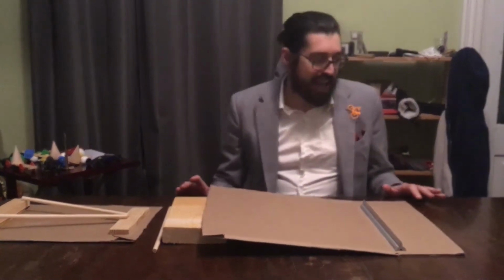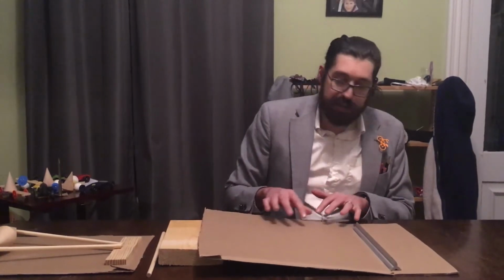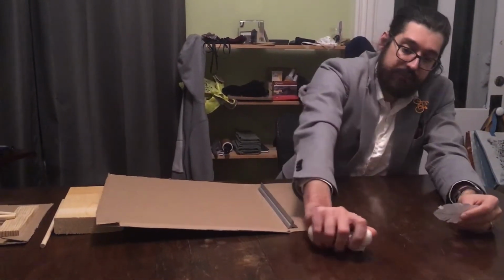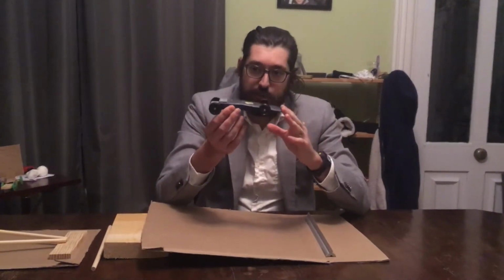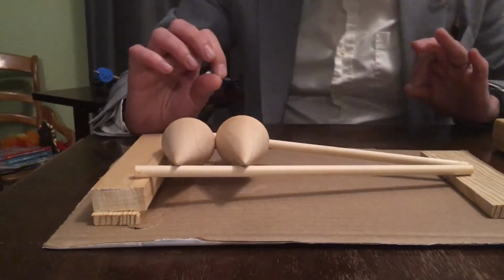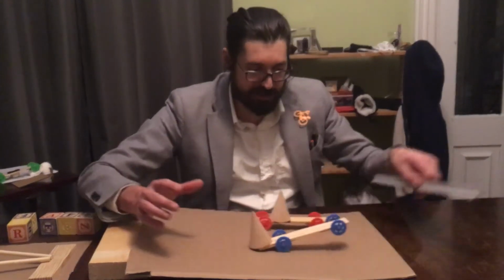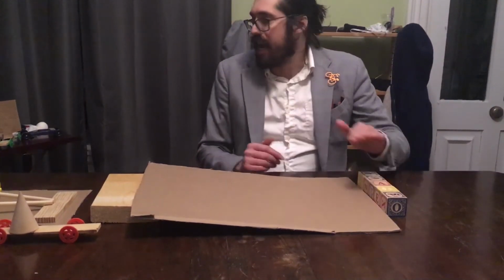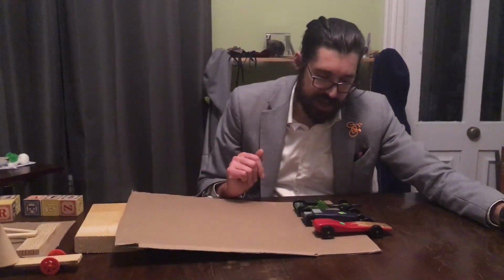The Science of Fast Pinewood Derby Cars